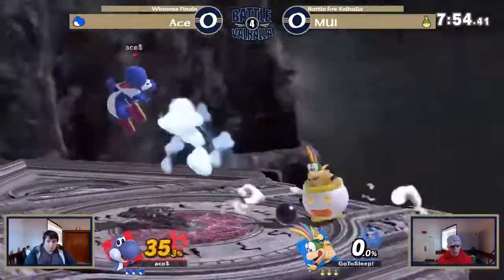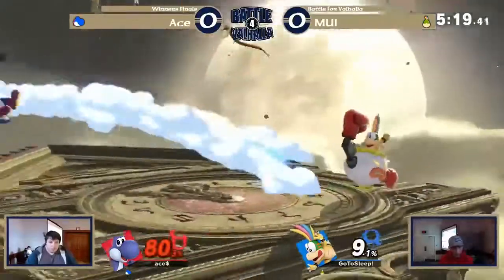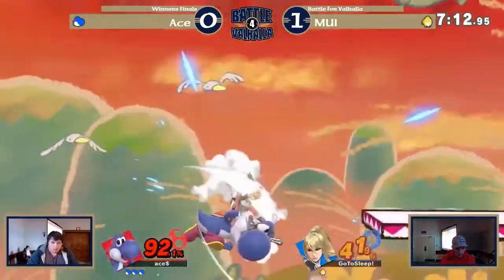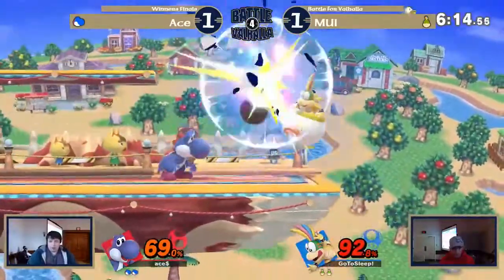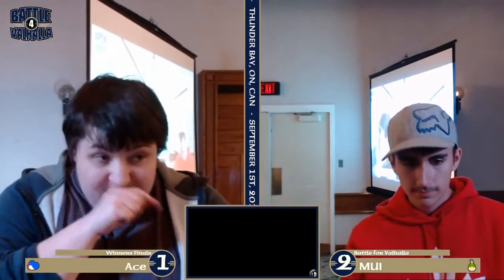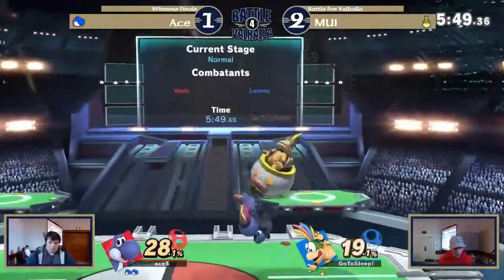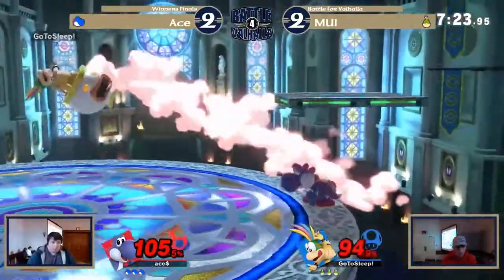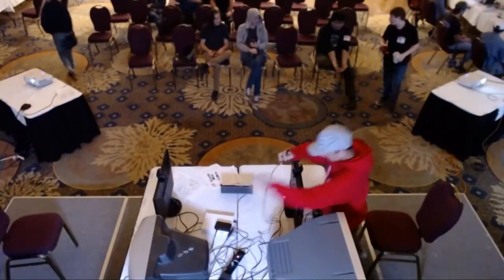B4V 2019 - Ultimate Winners Finals - Ace (Yoshi) vs MUI (Bowser Jr./ZSS)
Battle 4 Valhalla 2019
Super Smash Bros. Ultimate Top 8

Ace vs MUI
Yoshi vs Bowser Jr./ZSS